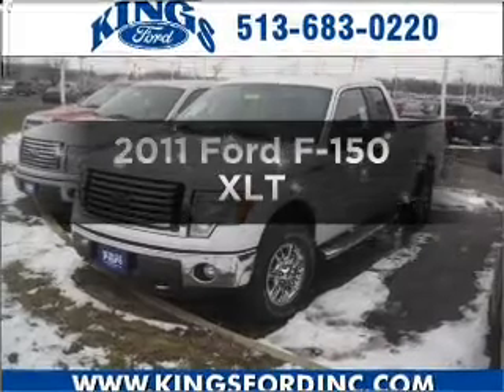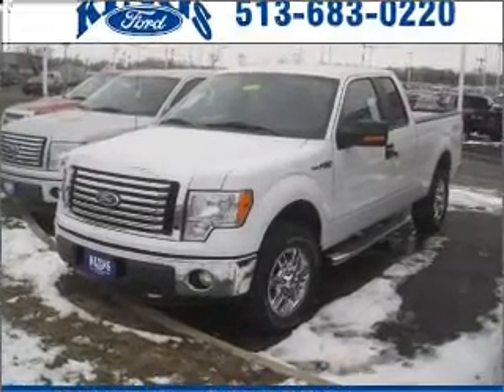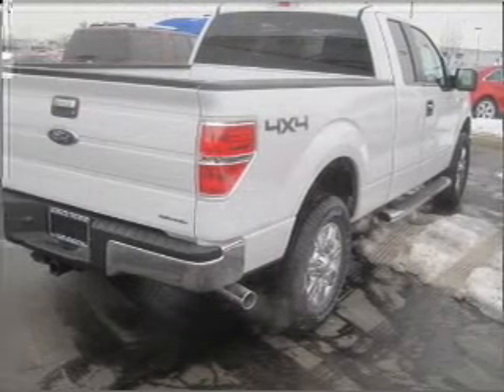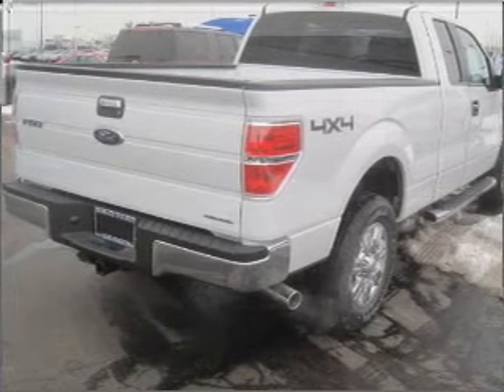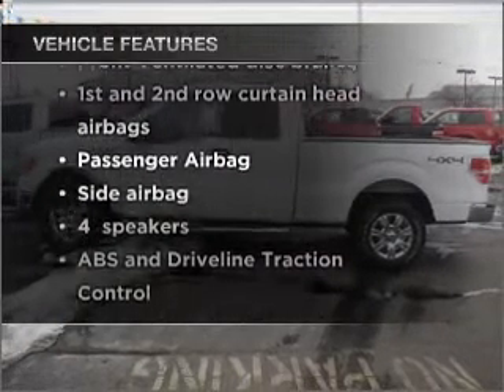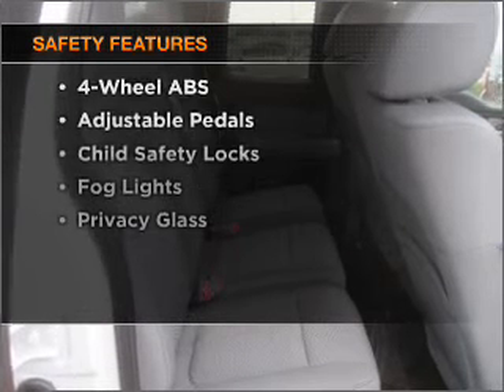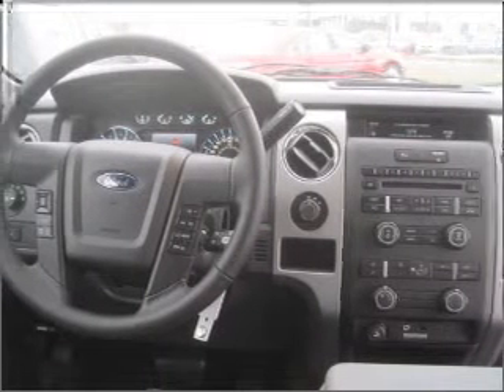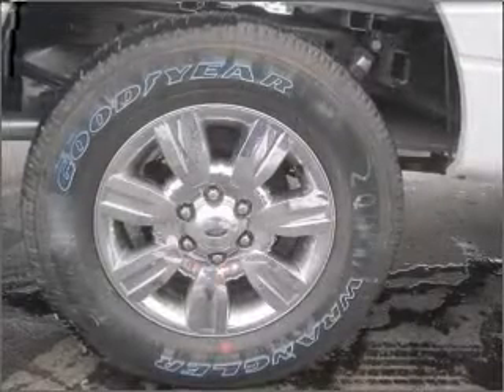2011 Ford F-150 - Cincinnati OH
Year: 2011
Make: Ford
Model: F-150
Trim: XLT
Engine: 5.0 liter 8 cylinder 32 valve
Transmission: 6-Speed Automatic
Color: Oxford White
Mileage: 54
Address:
9555 Kings Automall Road